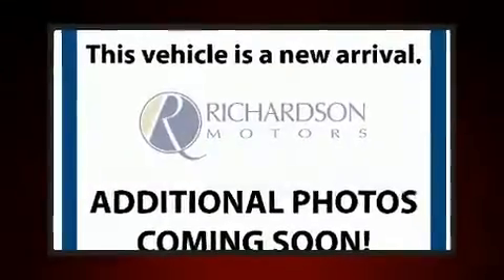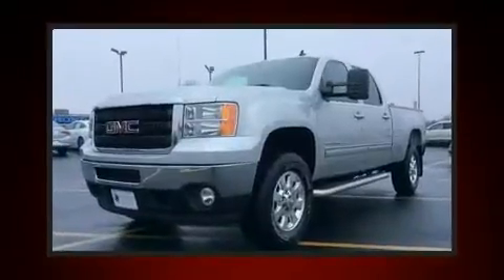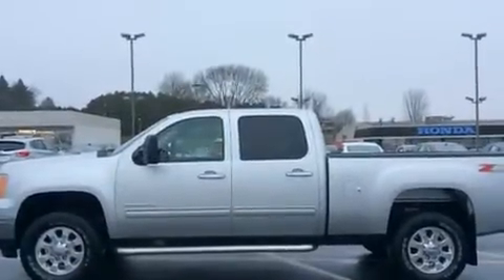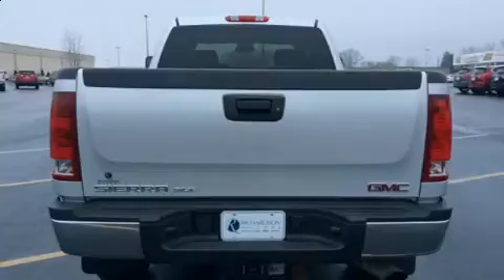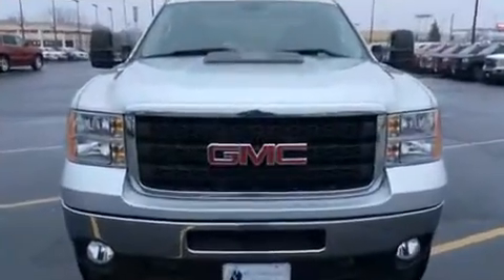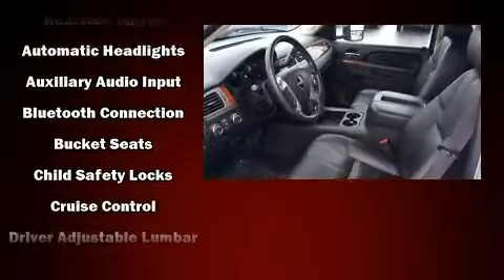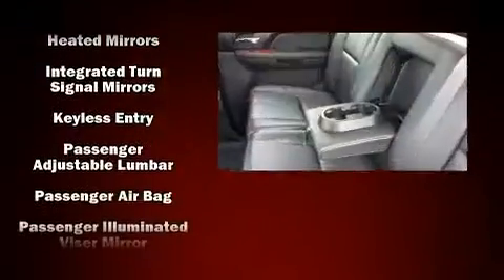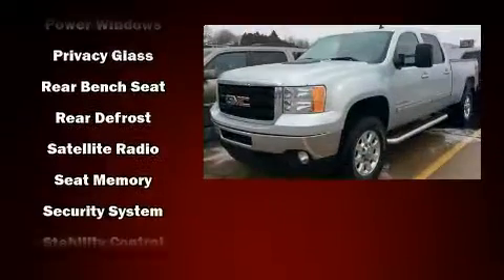2011 GMC Sierra 2500HD SLT in Dubuque, IA 52002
Richardson Honda
1475 J.F. Kennedy Rd

Come test drive this 2011 GMC Sierra 2500HD. This 4 door, 5 passenger truck still has fewer than 70,000 miles! It features four-wheel drive capabilities, a durable automatic transmission, and a powerful 8 cylinder engine. Top features include front fog lights, front and rear reading lights, a rear step bumper, an automatic dimming rear-view mirror, tilt steering wheel, heated door mirrors, a trailer hitch, and power seats. Features such as automatic climate control and leather upholstery prove that economical transportation does not need to be sparsely equipped. Premium sound drives 7 speakers, providing you and your passengers a sensational audio experience. Passenger security is always assured thanks to various safety features, such as: dual front impact airbags, traction control, brake assist, a security system, onStar, and 4 wheel disc brakes with ABS. Various mechanical systems are monitored by electronic stability control, keeping you on your intended path. We know that you have high expectations, and we enjoy the challenge of meeting and exceeding them! Stop by our dealership or give us a call for more information.